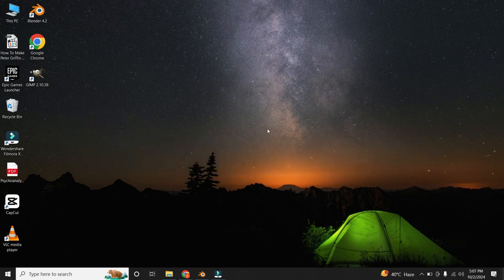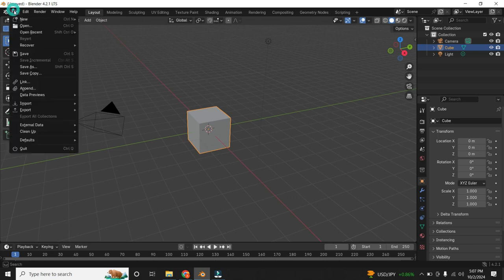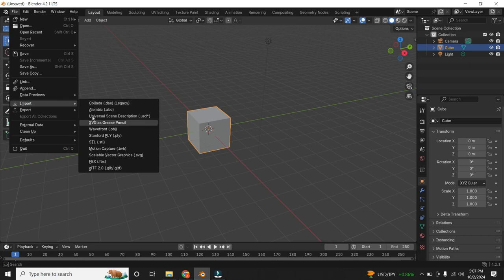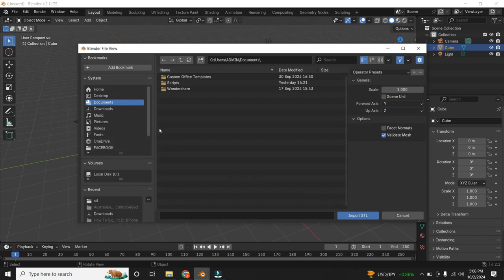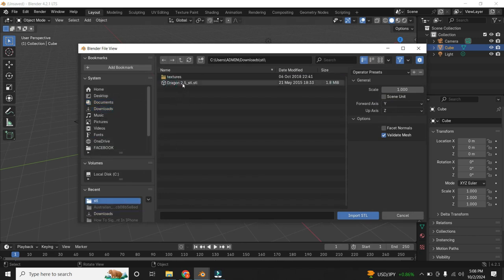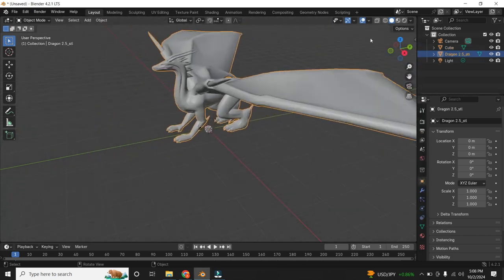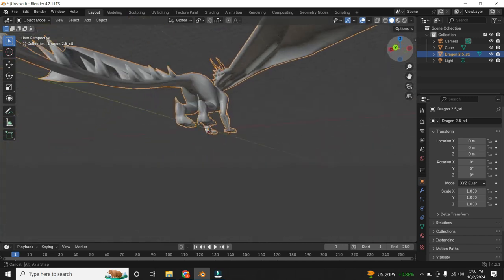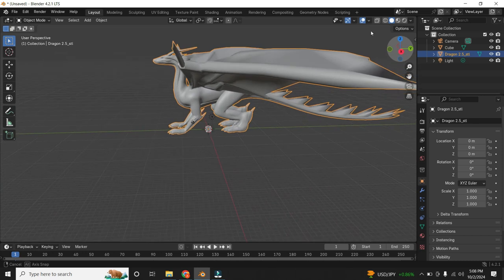How To Import Models Into Blender | Add Models Into Blender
how to import models into Blender? In this easy tutorial, I’ll walk you through the steps to seamlessly add models into Blender, whether you're working with OBJ, FBX, or other formats. You’ll learn how to insert models into Blender and get them ready for your projects in no time!